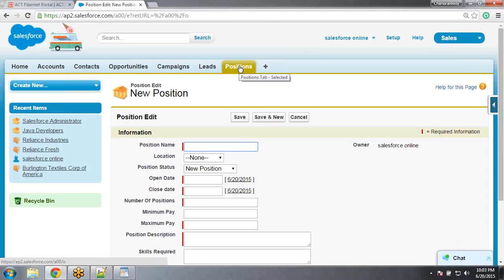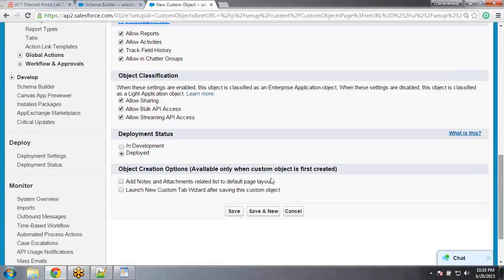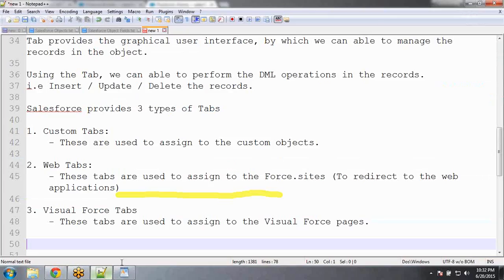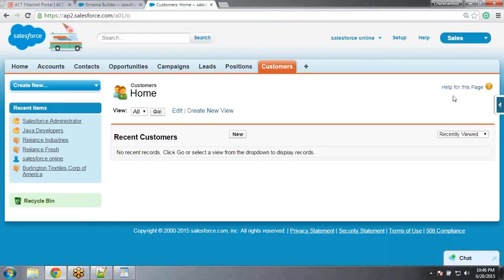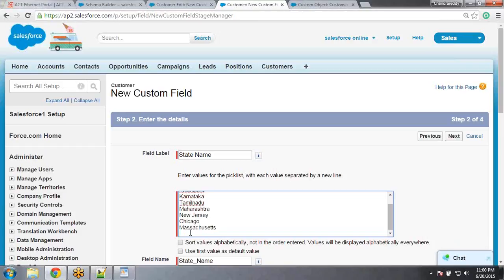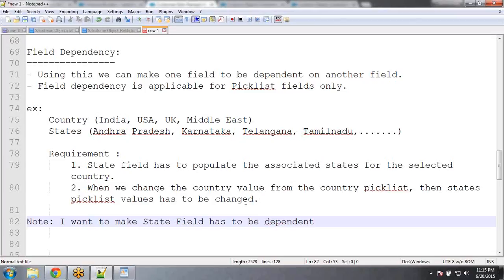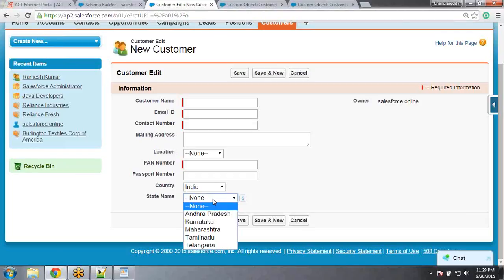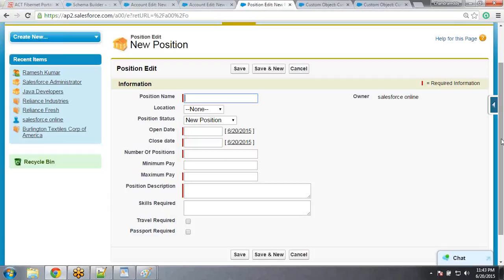Creating Custom Tabs & Field Dependency In Salesforce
Detail Description How TO Create Custom Tabs & Field Dependency In Salesforce